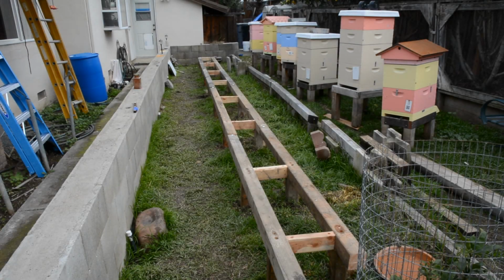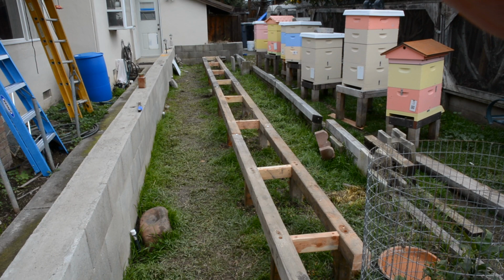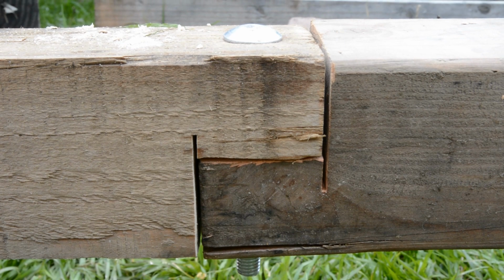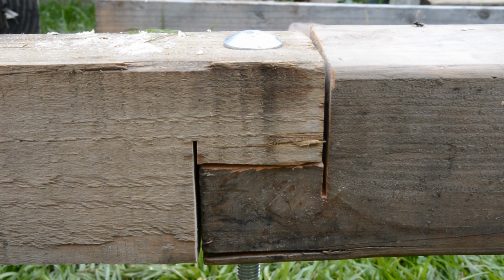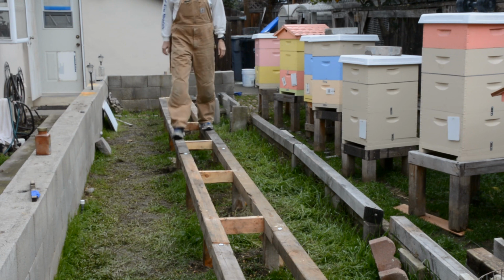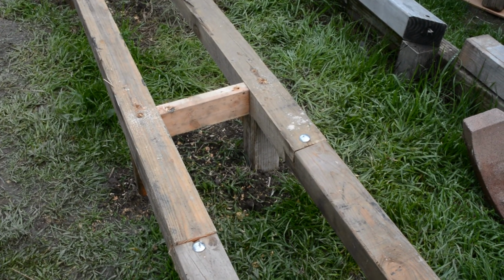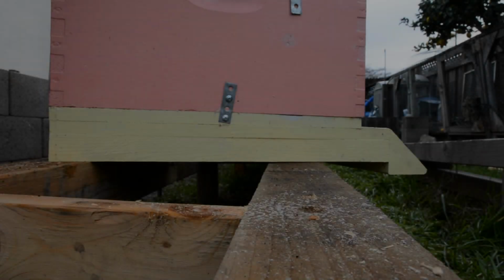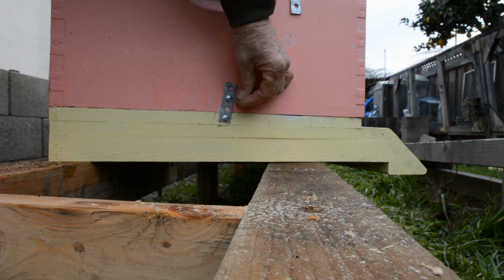Long hive stand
I re-did my bee yard so instead of multiple hive stands I now have one long hive stand.  This gives me more options with different types of hives.